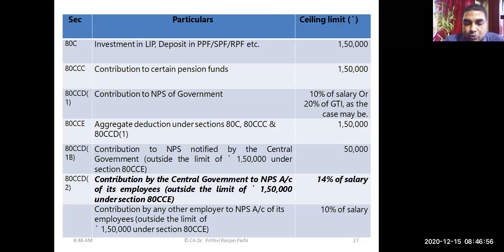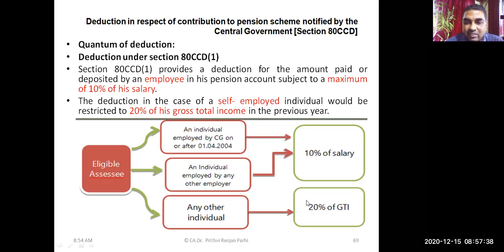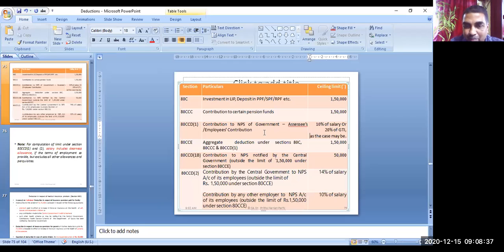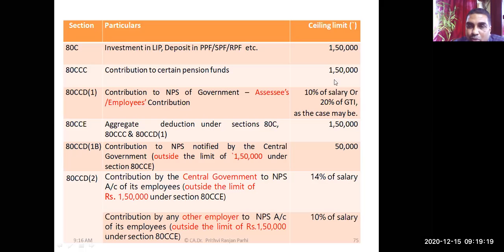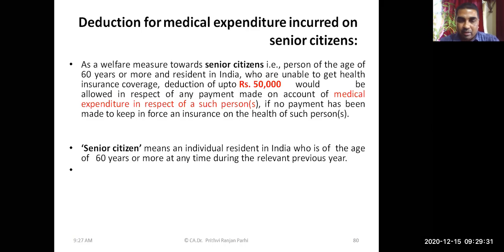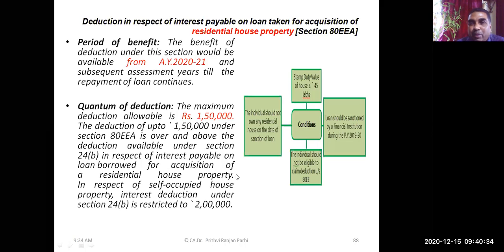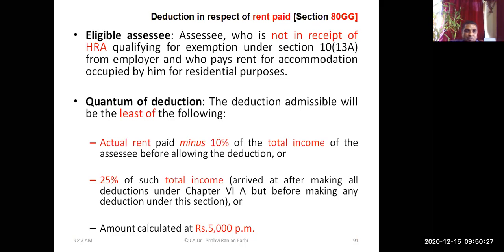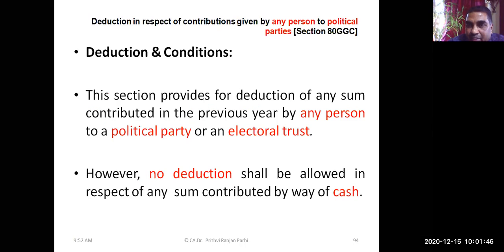Deductions under Income Tax Laws Part 2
Classroom deliberations on deductions from Total Income. Part 2